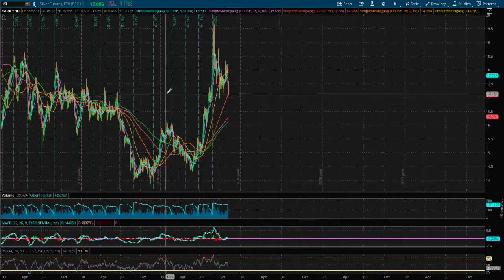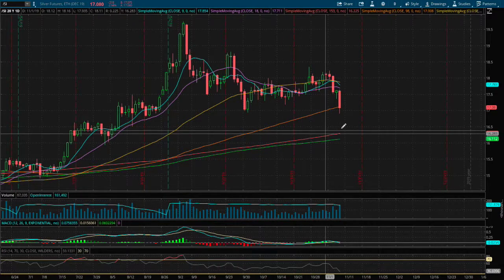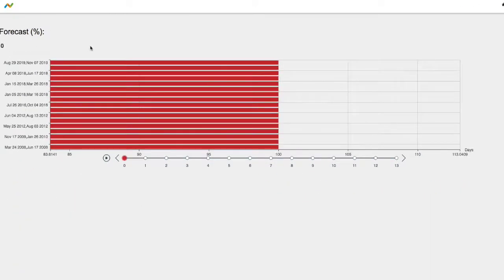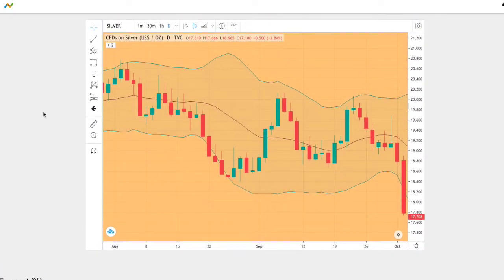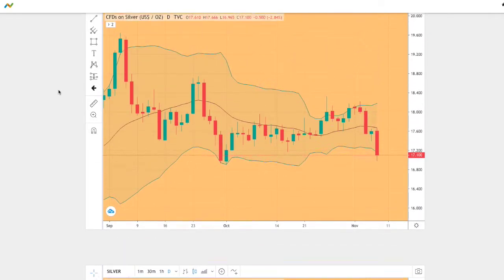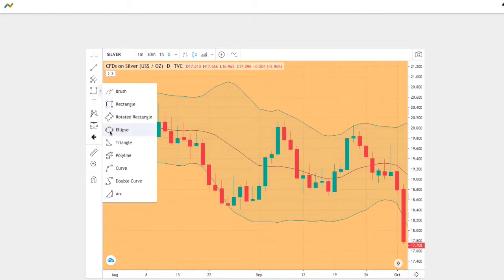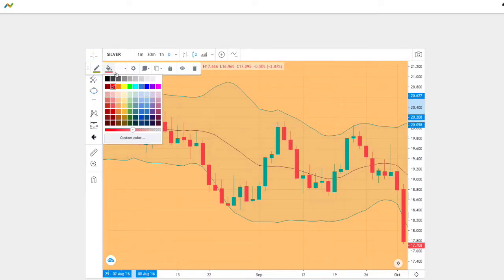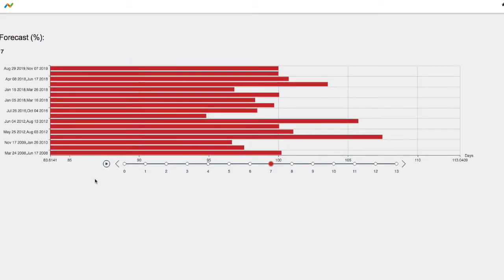Silver (Futures) in November 7 2019 Forecast / Prediction